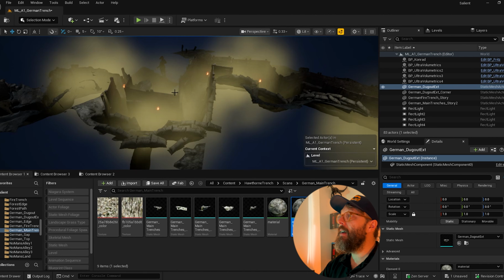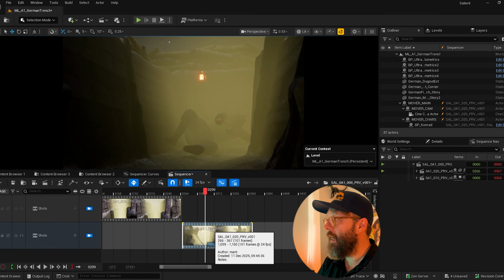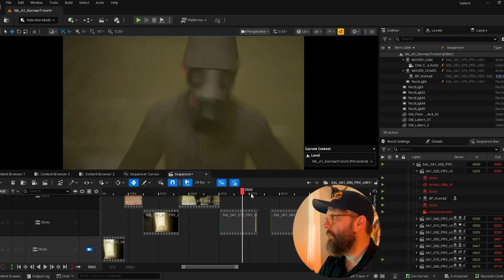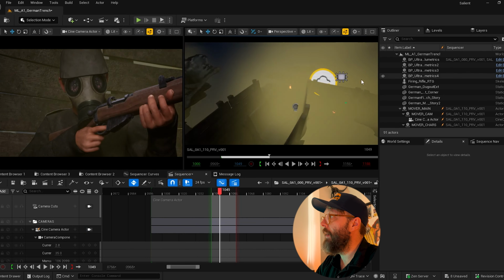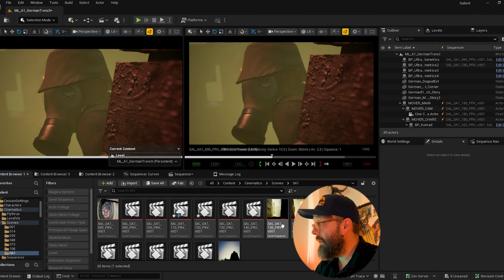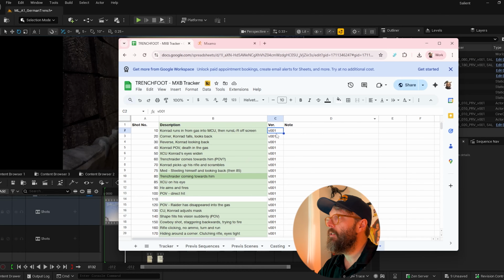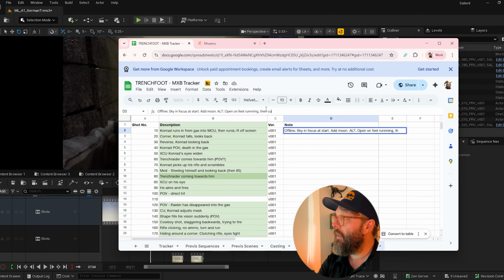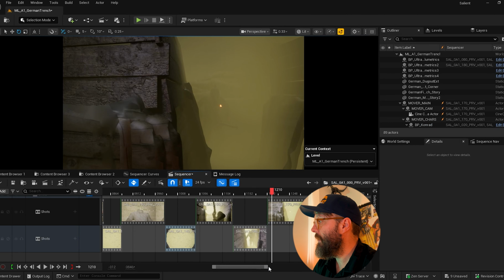(3/5) How I Edit a Horror Sequence in Unreal Engine | Realtime Filmmaking Workflow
Welcome back to Realtime Workflows! In part three of this mini-series, I walk through the full first pass edit of this trench horror sequence for my film TRENCHFOOT in Unreal Engine. Starting with shots I built in part two, I show how to assemble a rough previs using Level Sequences, manage screen direction, and solve continuity issues on the fly. This is a real look at the indie filmmaking process in Unreal Engine — messy, iterative, and incredibly powerful.

You’ll see me make real-time decisions about pacing, eyelines, and shot order, and I’ll talk through why I do things a certain way — like using multiple tracks for cleaner edits, or why I avoid folders during previs. We wrap up with a rough cut ready for Premiere, where I’ll start adding SFX and polish in the next step.

00:00 Intro & Titles
00:37 Shot folder organisation
01:09 The "Master Sequence" Myth
02:06 Starting the Edit
03:42 Overlapping Clips
06:59 Screen Direction choices
09:57 Editing Timelapse
10:39 Active camera buttons
11:44 Fixing gaps between shots
13:09 Another screen direction problem
14:08 Matching movement speeds across cuts
16:41 Double-Cuts
17:36 First playback, initial thoughts
18:54 Overview of my Process
20:07 Making a round of notes